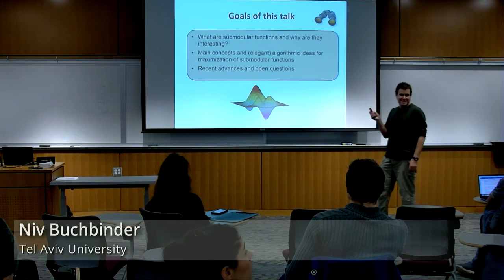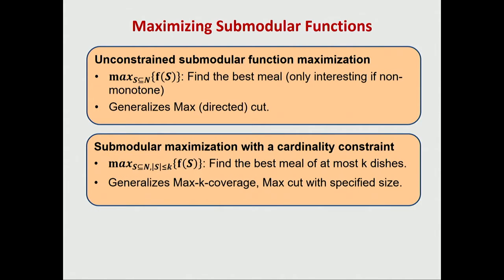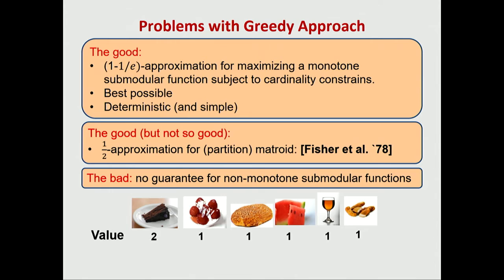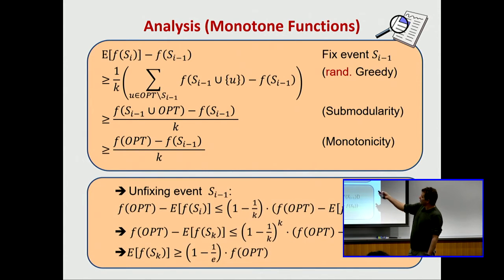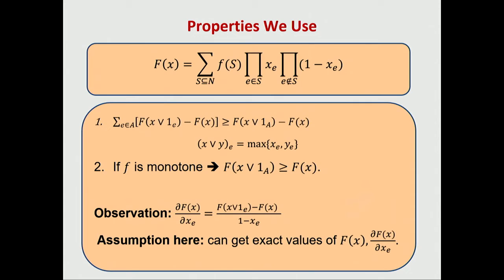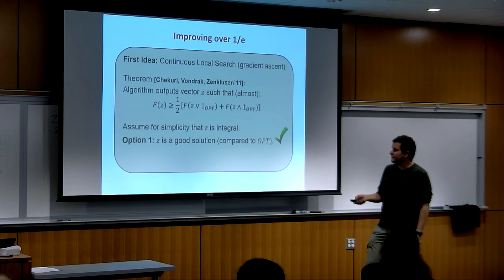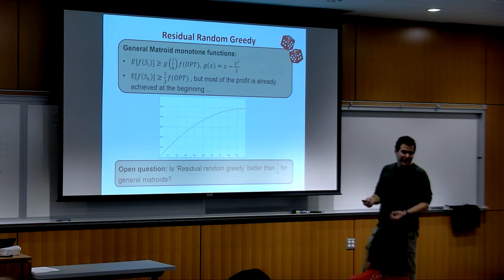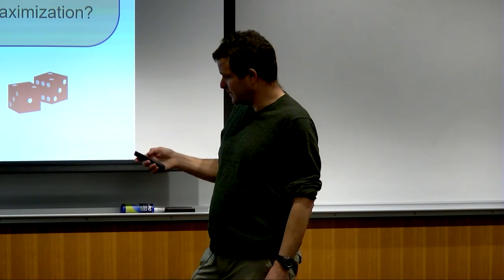Theory Seminar: Submodular maximization, Niv Buchbinder (Tel Aviv University)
Lecture title: Submodular maximization

The study of combinatorial optimization problems with a submodular objective has attracted much attention in recent years. Submodular functions are commonly used as utility functions in economics and algorithmic game theory, and they play a major role in combinatorial optimization. In this talk, he  surveys several approaches for maximizing submodular functions, and discusses recent advances and open questions.

This video was originally recorded on December 3, 2019 and is closed captioned.